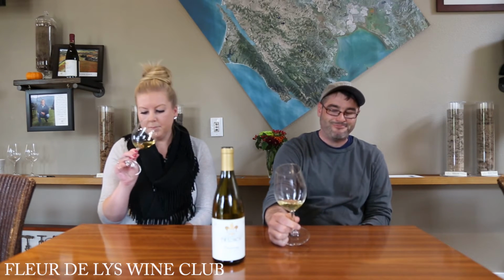DeLoach Vineyards Novmeber 2014 Fleur De Lys Wine Club Shipment